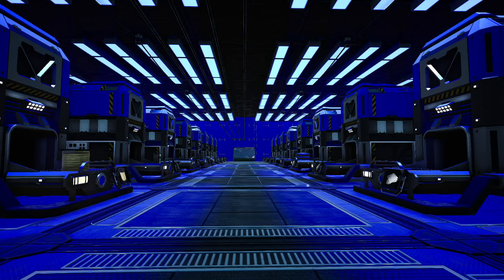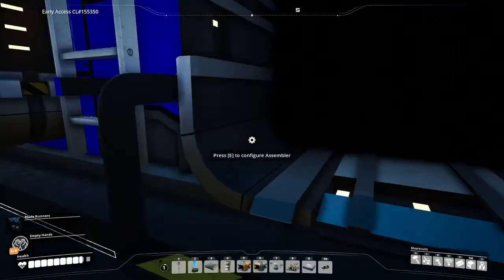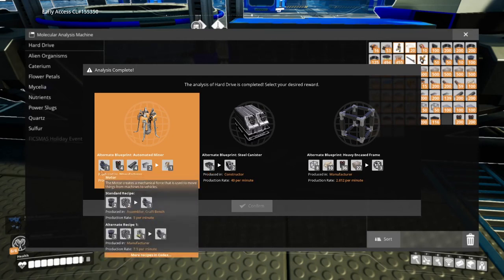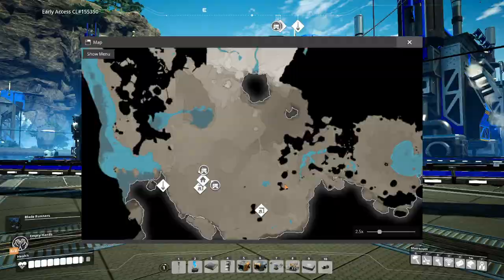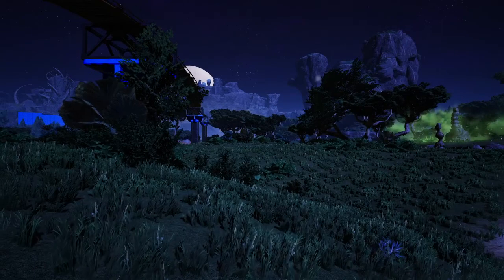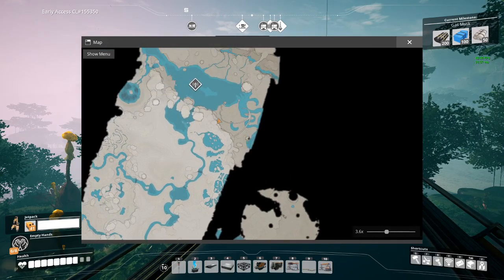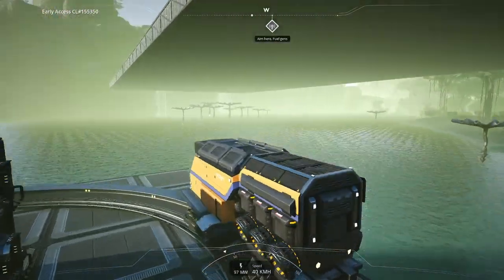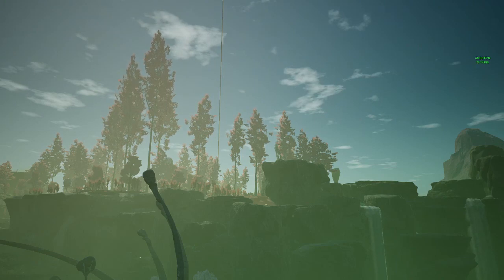Satisfactory, Fuel infrastructure and a Start to a Mega Project, Stream Recap part 16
We got a tone of stuff done in this one! We built a whole train line over to the soon to be fuel plant, aptly named "Orange Heaven" and brought over a ton of resources to get started on the project next time! In addition to that we got circuit boards automating and *ALMOST* finished the tier 3 space elevator to get the Hover Pack! I'll be doing some stuff relating to the hover pack off camera and that will be start of the next stream!

Satisfactory is a first person, open world, factory building simulator. I've played the game for almost 500 hours now and gone from start to finish twice, start to almost finish once, and this is playthrough 4 in early access. As a result of my hours and experience playing vanilla, we have a *LIGHTLY* modded run for this season. These mods are listed as follows:

Smart!
Item dispenser,
Hard drive cheat,
Power shard cheat,
Efficiency checker,
Conveyer wall hole,
empty hands.

These are mostly for ease of access to things that waste time (Hard Drives and shards), or ease of building (Smart! and Wall hole), or for convenience (the others), If you want to play the game for yourself it's on steam and epic games and I highly recommend.
WARNING: Your pc must be powerful enough to play, a laptop is not good enough for this game to run smooth, trust me I tried. I recommend at least my specs or slightly below for a moderate experience of performance, if you go for crazy projects like Kibitz or TotalXclipse, get a better pc lol.
It means a lot to me that you came out and I appreciate your time to view my content! We have fun conversations and I post content updates frequently on the server!